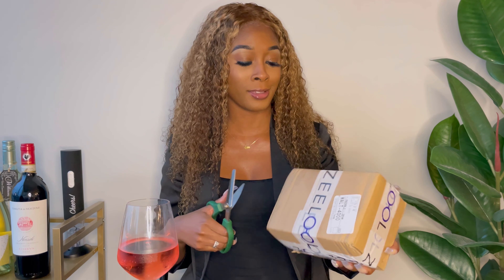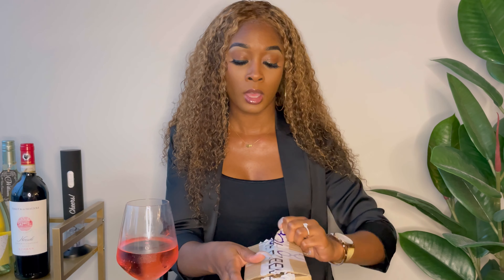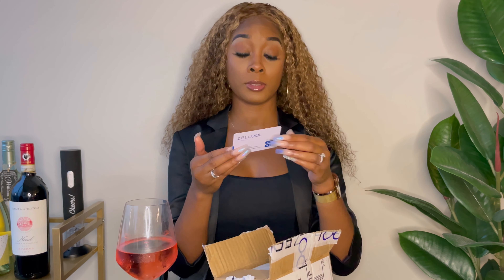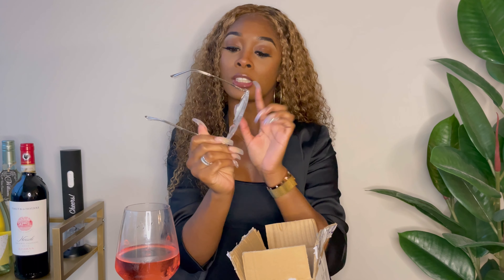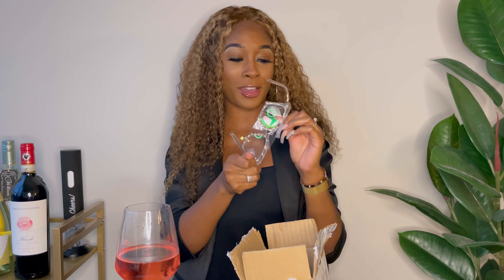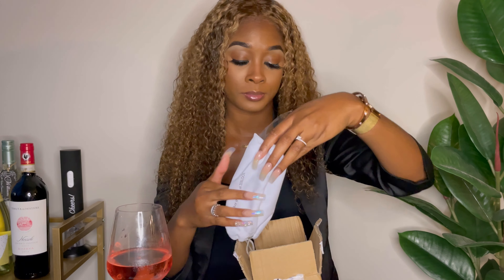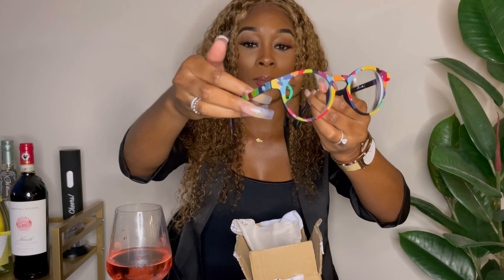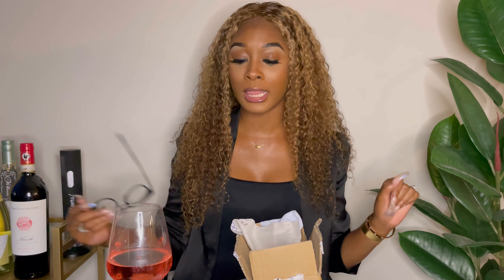ZEELOOL PRESCRIPTION GLASSES TRY ON HAUL & REVIEW| Neace Network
Hey Neace Peeps!

XOXO
-Neace 💕